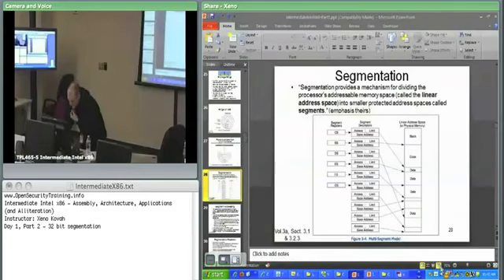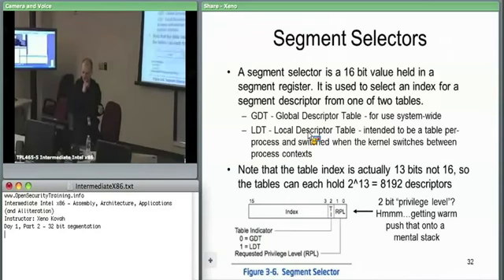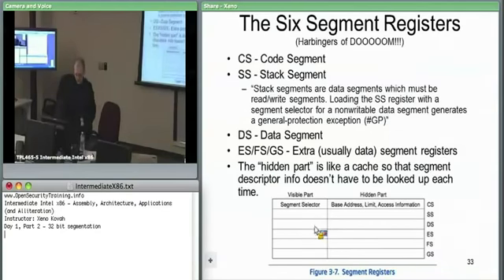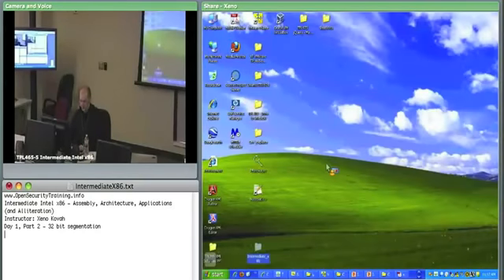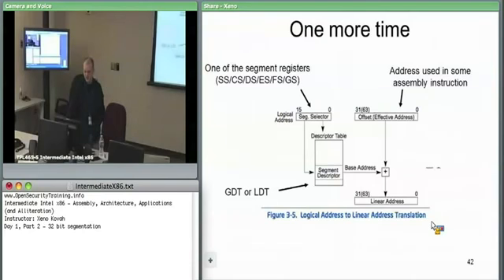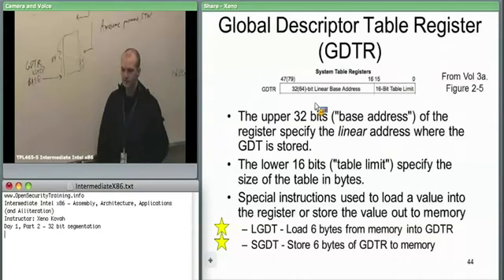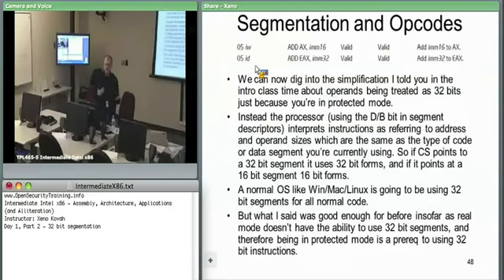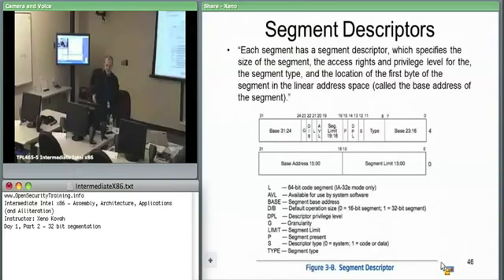OpenSecurityTraining Intermediate Intel x86 (day 1 part 3)